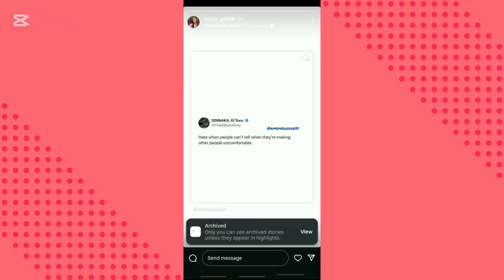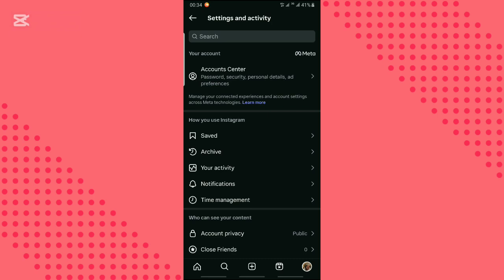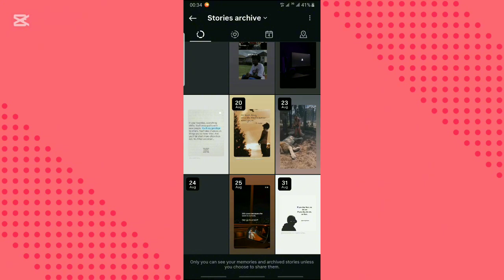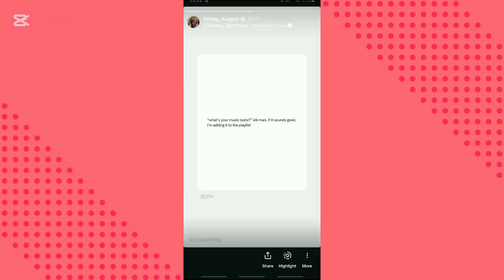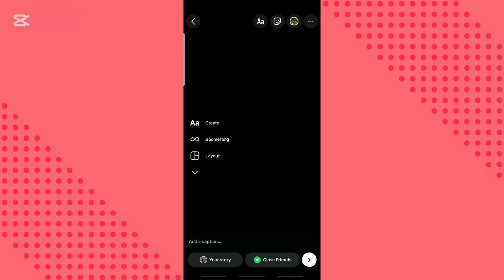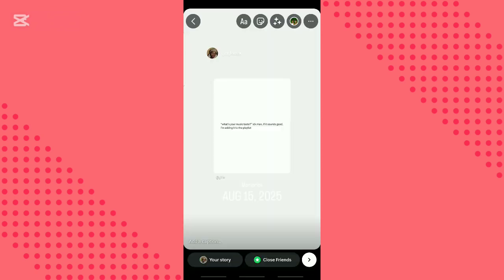How To Remove Story From Archive on Instagram(2025)-Easy guide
In this video we will walk you through on how to remove story from archive on Instagram